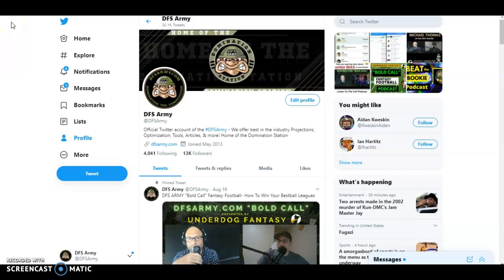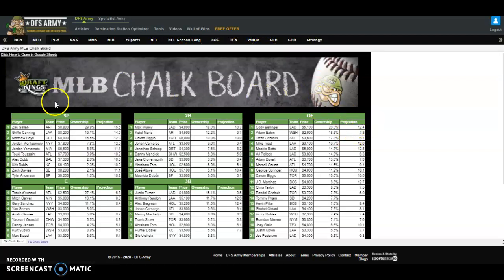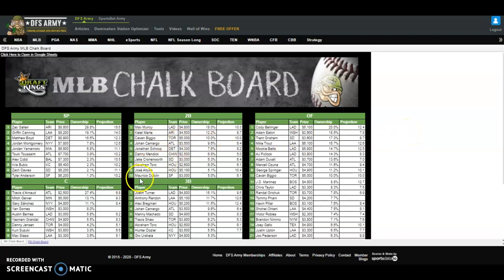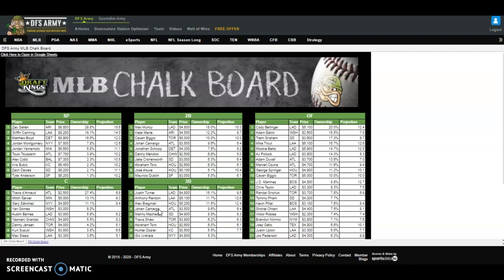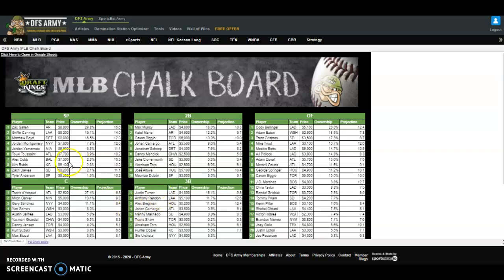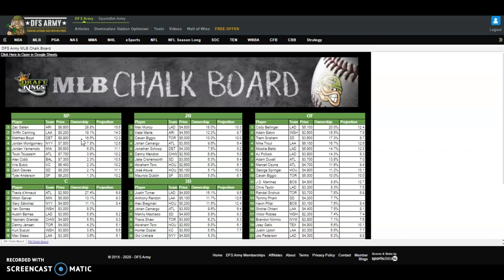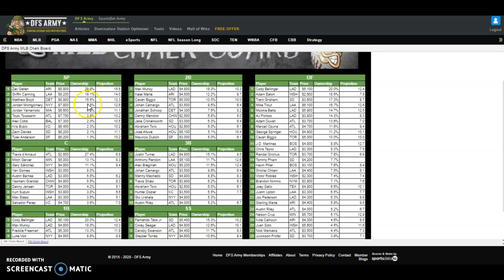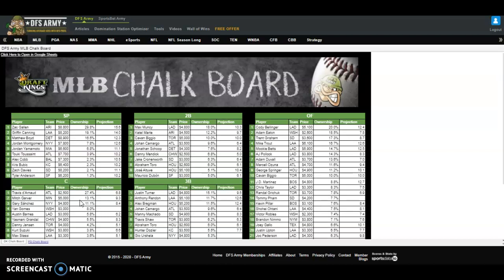MLB Chalkboard Tutorial for Cash Games and Tournaments